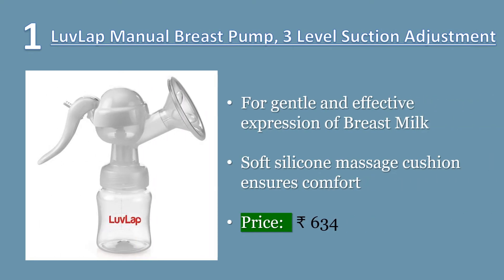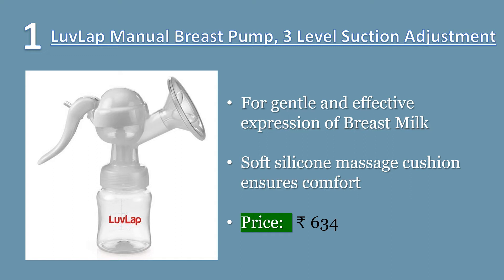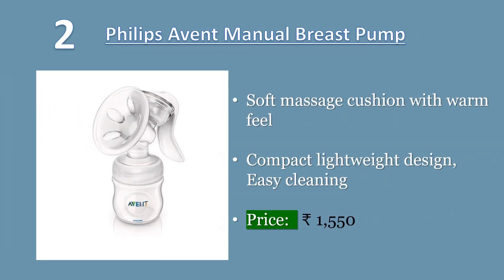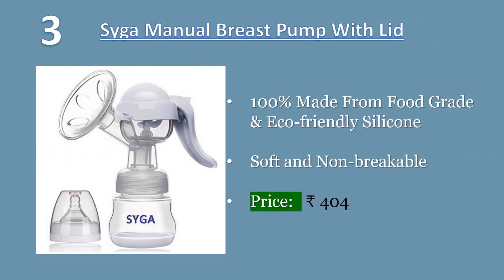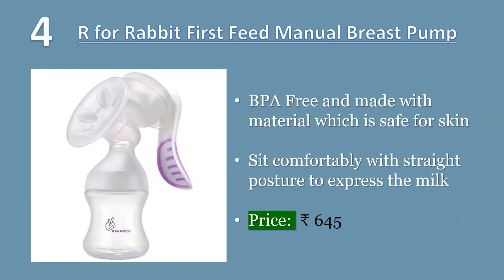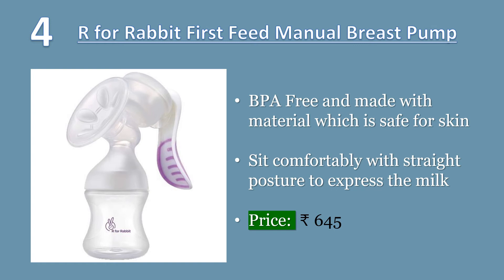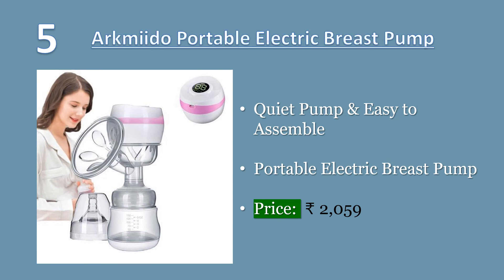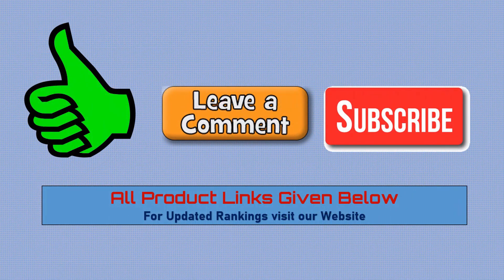5 Best Breast Pumps in India 2020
► ► Links to Breast Pumps we listed in this video:

► 1. LuvLap Manual Breast
► 2. Philips Avent Manual Breast Pump
► 3. Syga Manual Breast Pump With Lid
► 4. R for Rabbit First Feed Manual Breast Pump
► 5. Arkmiido Portable Electric Breast Pump